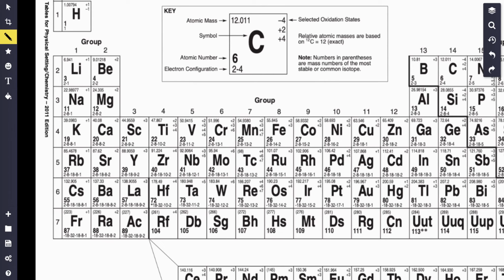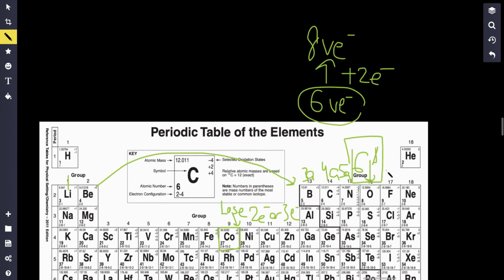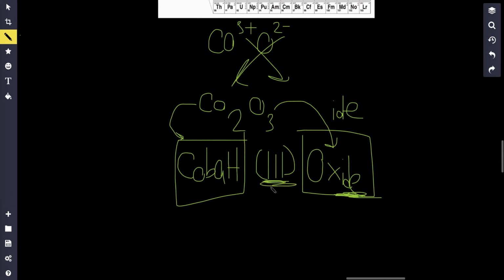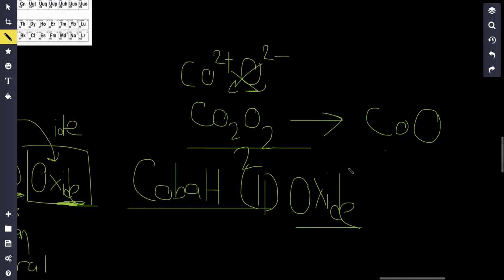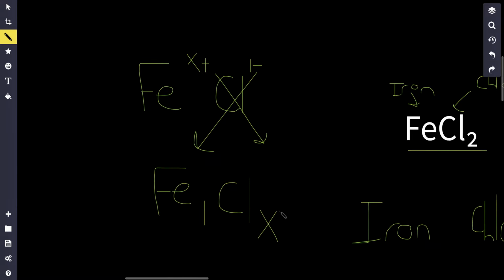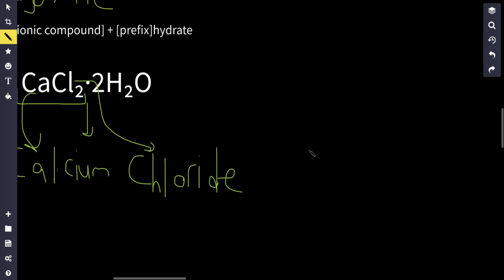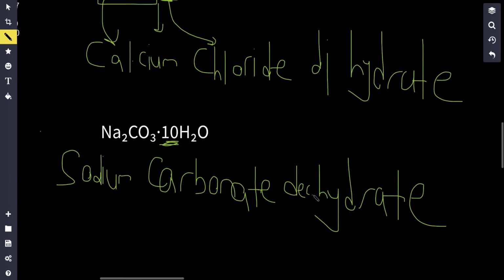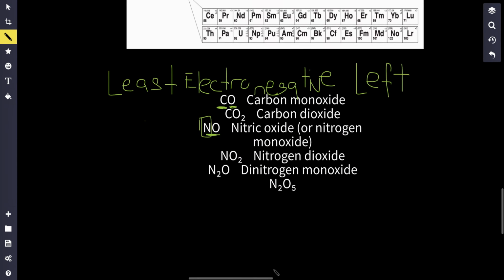Naming Ionic Compounds Part 2 Extra Stuff to Know